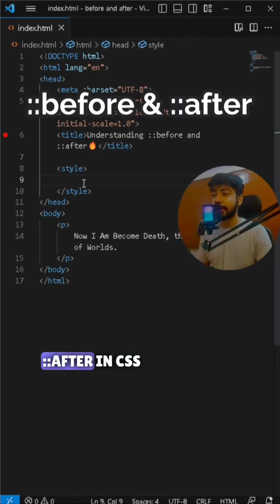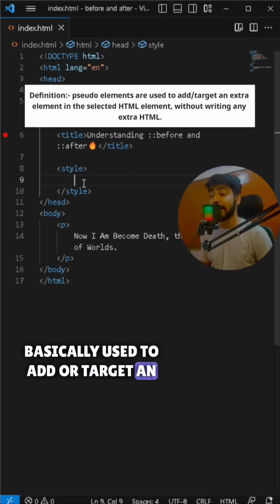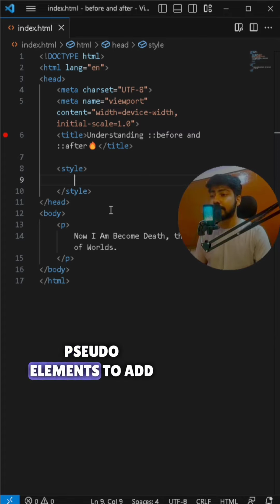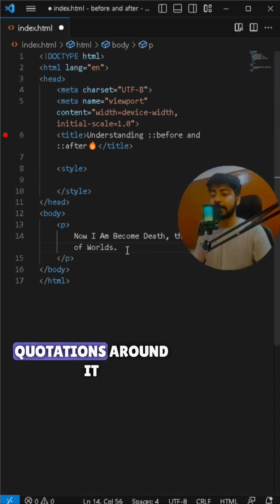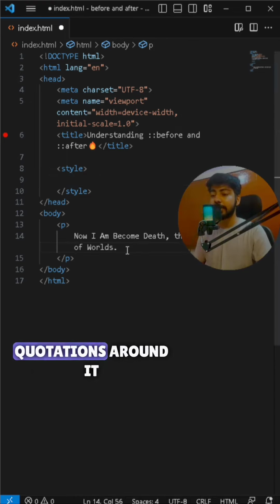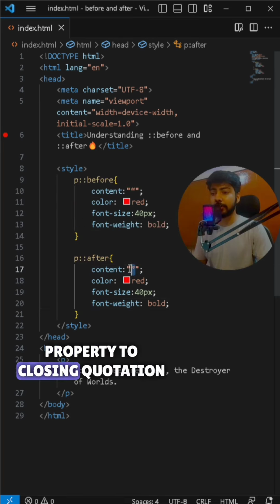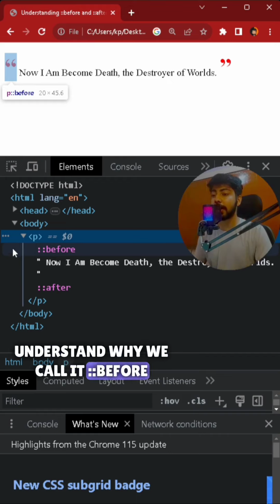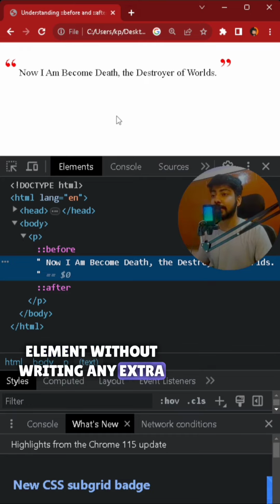Understand ::before & ::after In 1 Minute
Checkout more such tutorials on my channel.